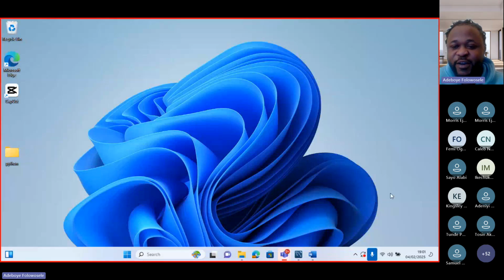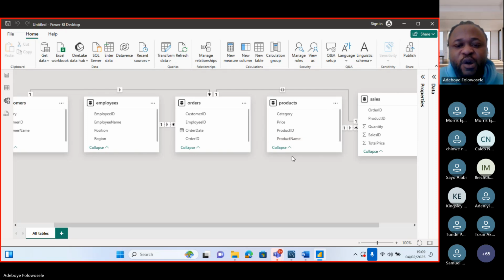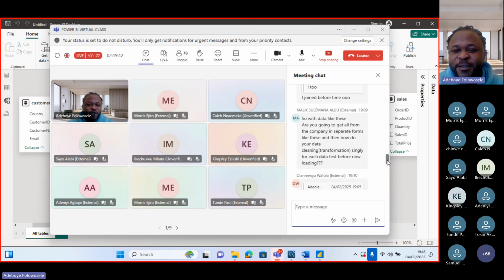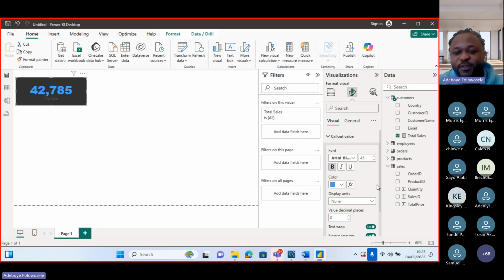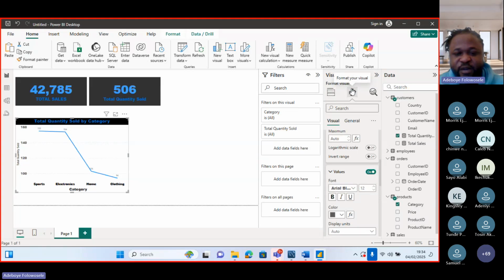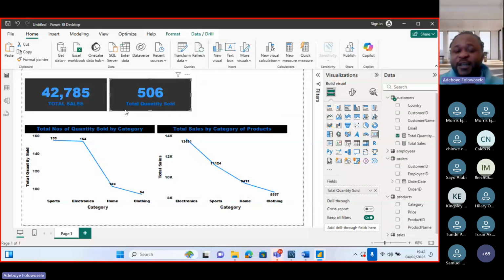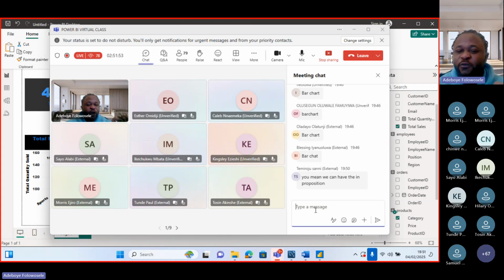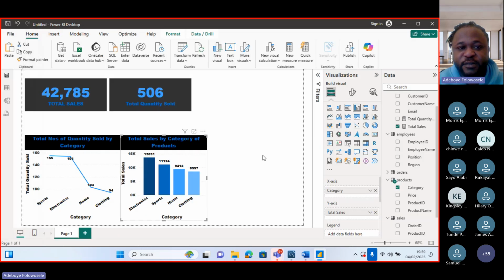POWER BI VIRTUAL CLASS WEEK 3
Data modelling